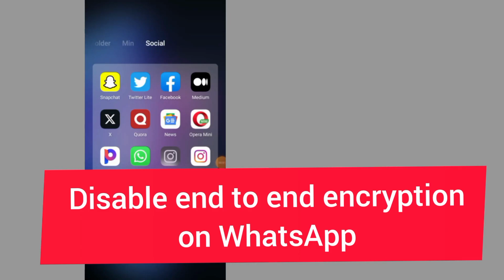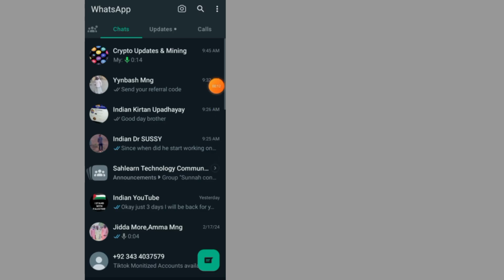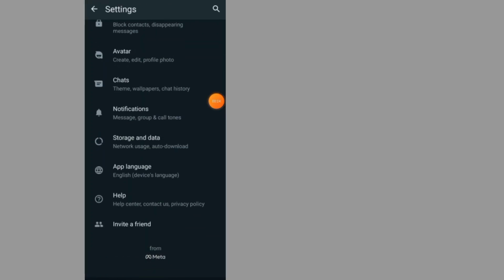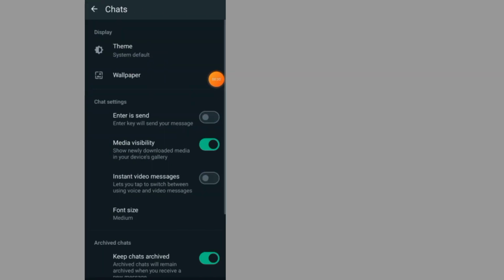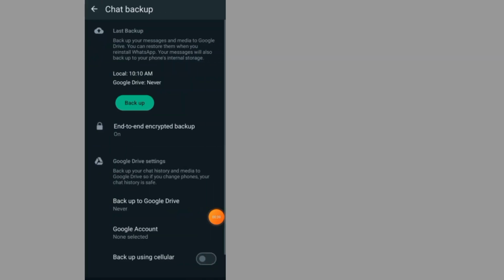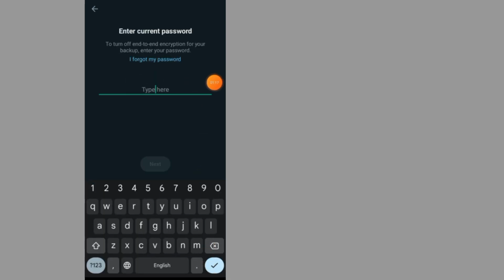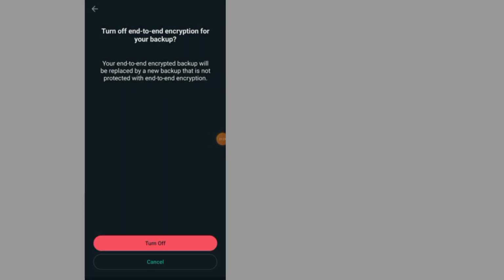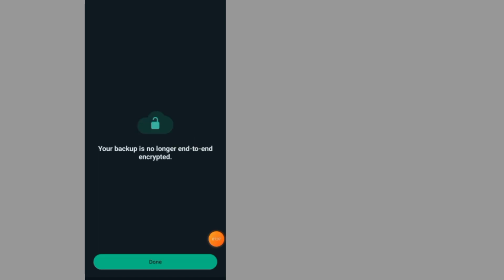How To Disable end to end encryption on WhatsApp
Learn How To Disable end to end encryption backup in a few simple steps. If you are looking for a video about how to turn off whatsapp end to end encryption, here it is! In this video I will show you how to disable whatsapp end to end encryption on iphone. Be sure to watch the video to the very end. You will learn how to disable end to end encryption whatsapp backup